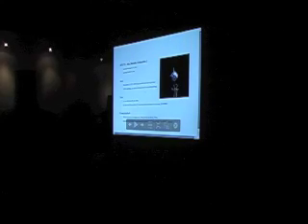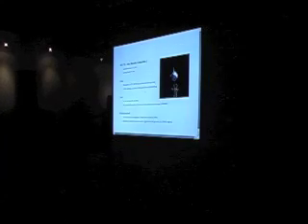Zach Urbina discusses electrodynamic tethers | Future Salon LA | 11 December 2011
Zachary Urbina discusses space debris as it relates to electrodynamic tethers for applications in low-earth orbit.